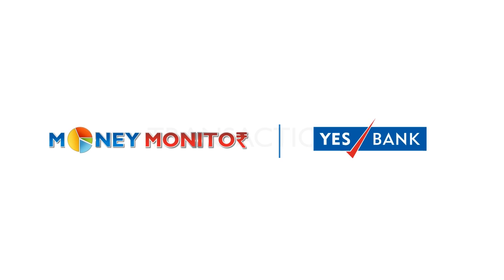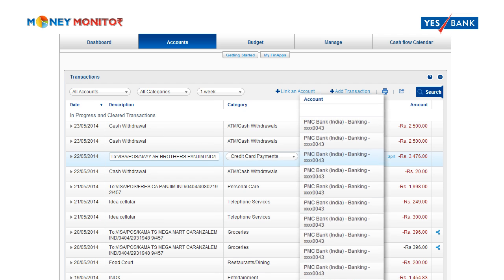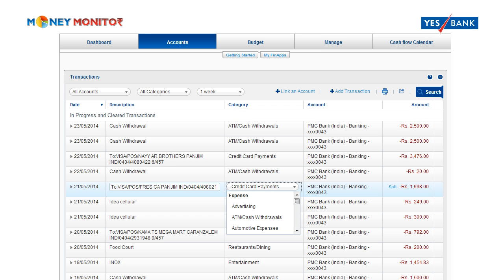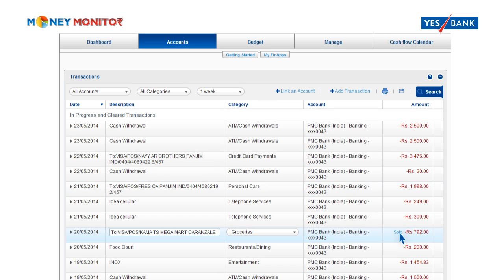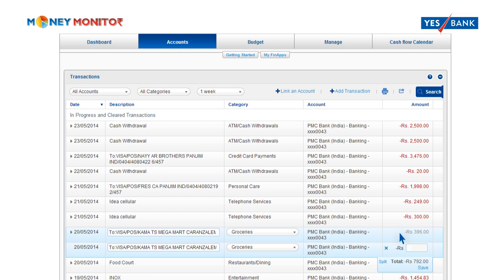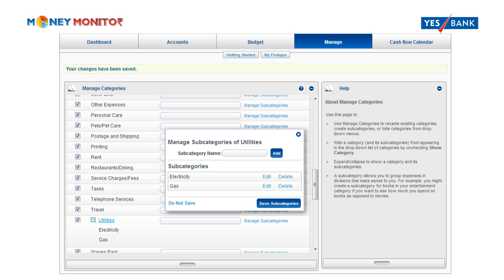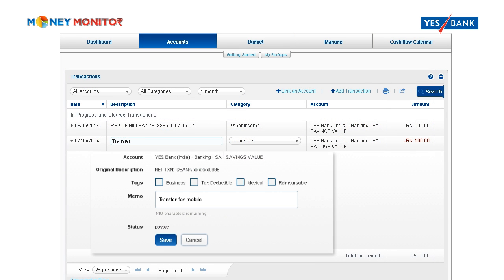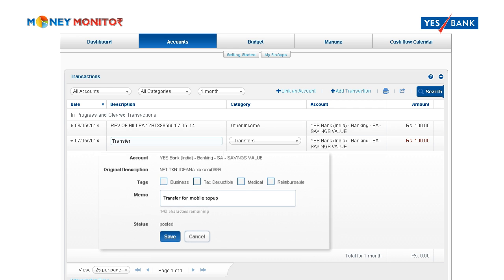Transactions MONEY MONITOR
Sort, select and search all your transactions, all in one page.